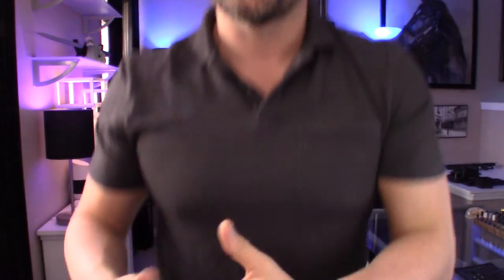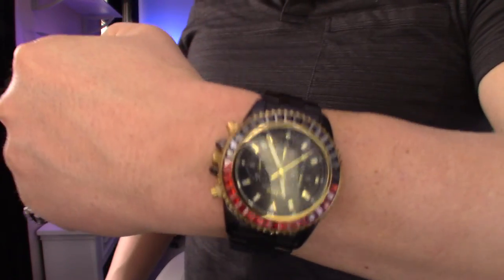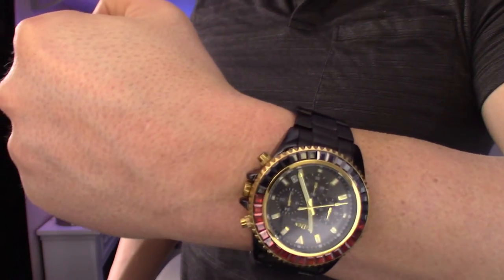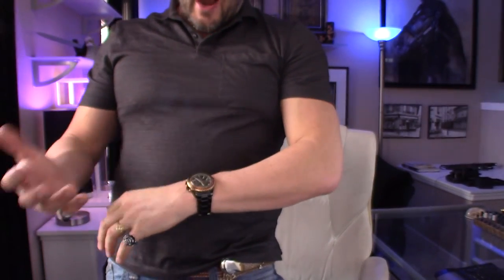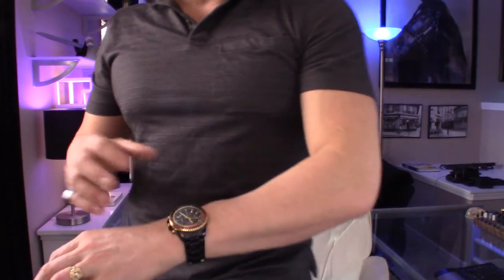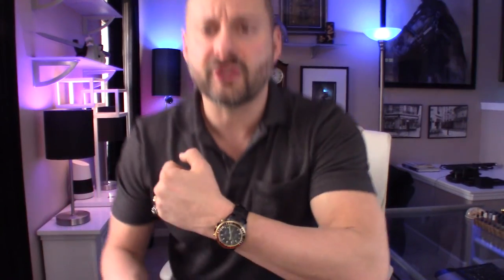ALIEXPRESS WATCHES REVIEW | BIDEN WATCH